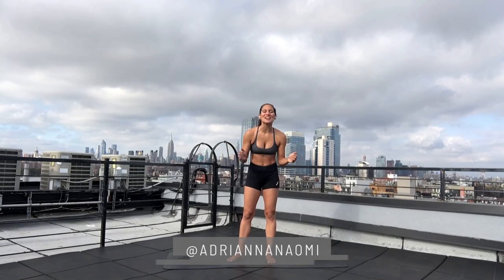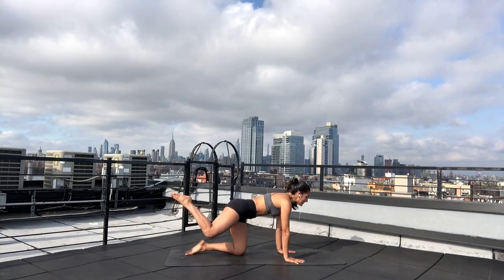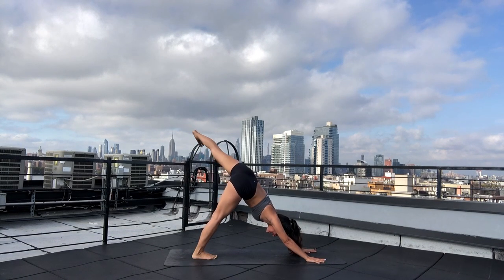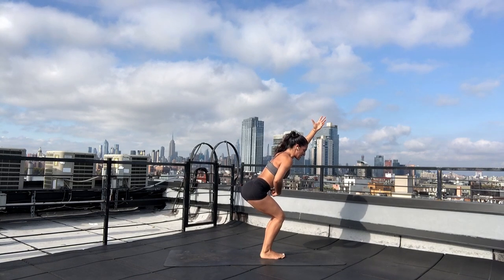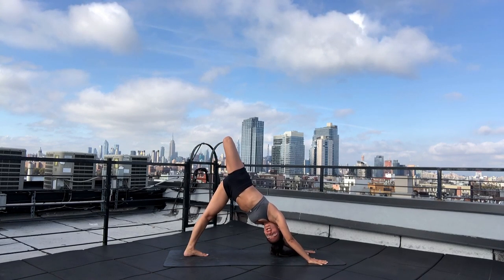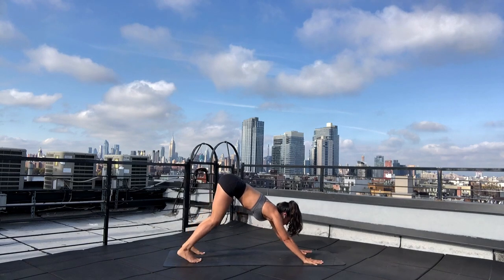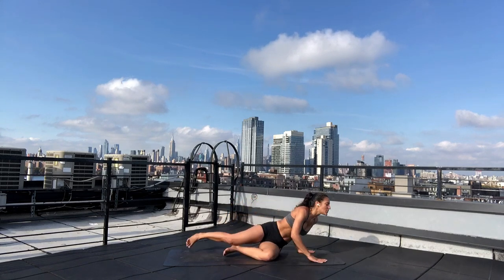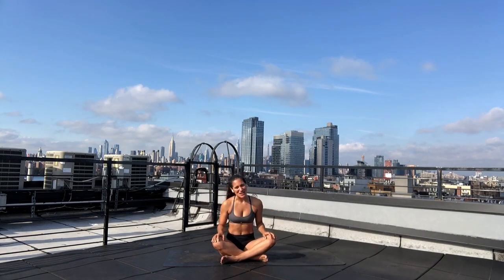Sage Koundinyasana Pose with Adrianna Naomi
Through this quick and energizing practice, you will build arm and shoulder strength, target obliques, lengthen the back-line of your legs, and warm-up and stretch your outer hip muscles. This revitalizing full-body flow will support you in building strength to explore the family of low flying arm balances!